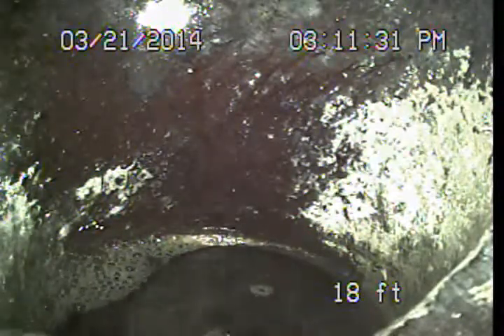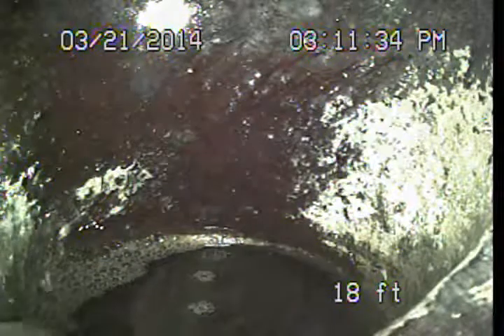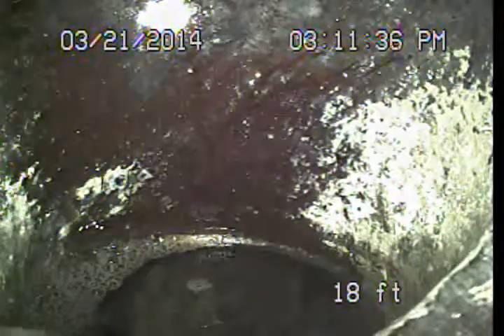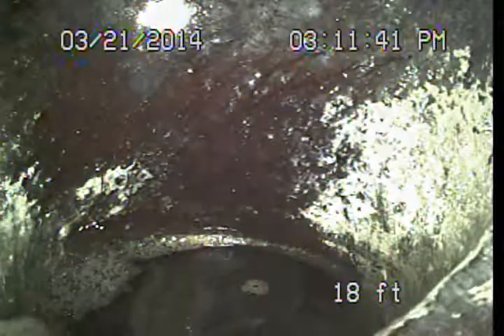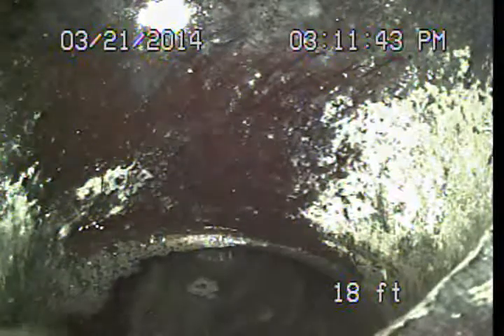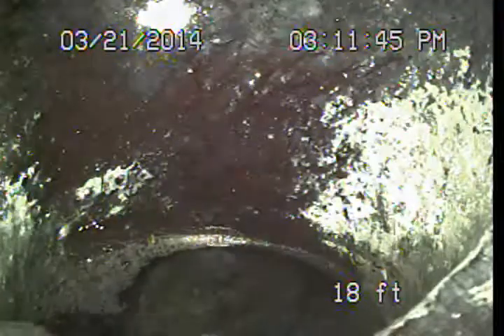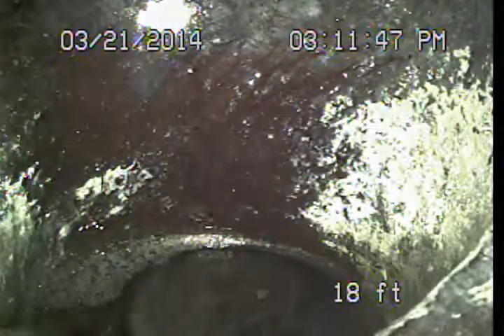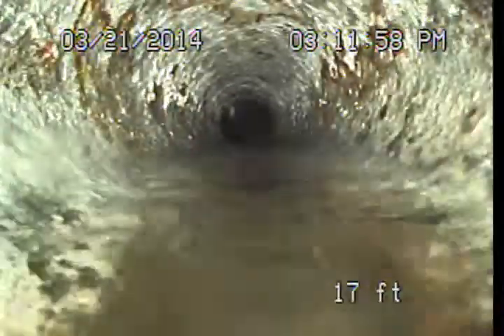Main sewer line video 12418 Verdi St